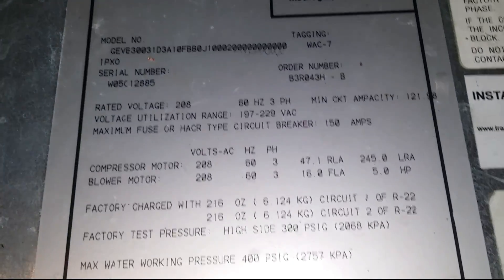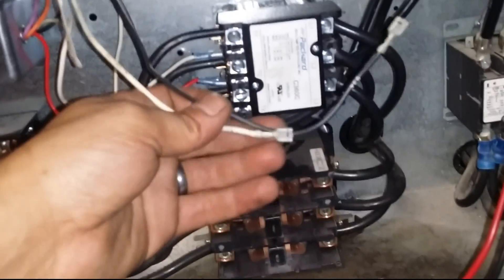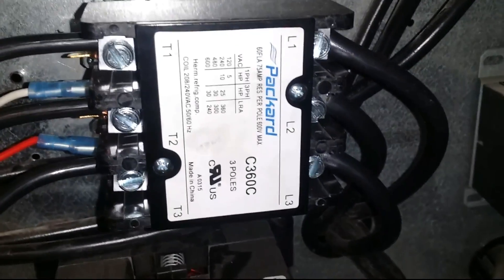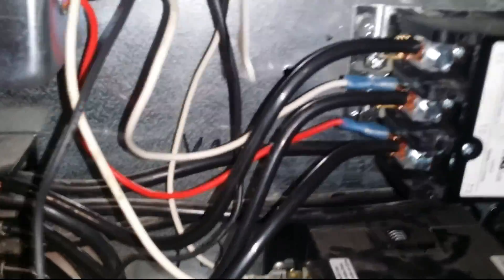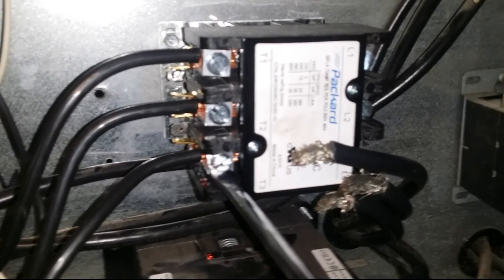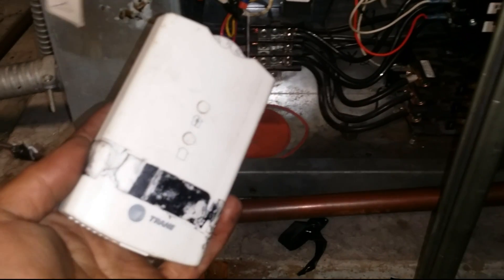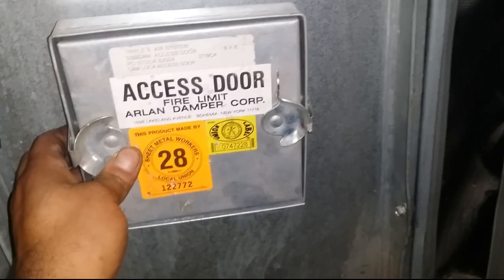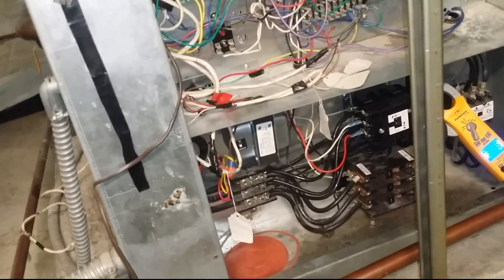25 ton Trane | Compressor Not Operating | HVAC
In this video I discover something that probably has been done by most technicians including myself, once upon our HVAC life lol